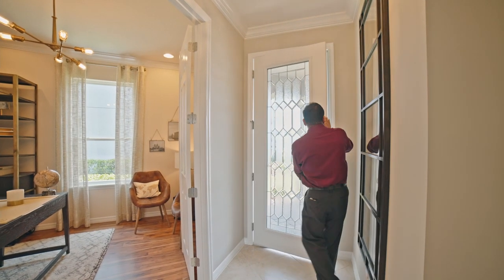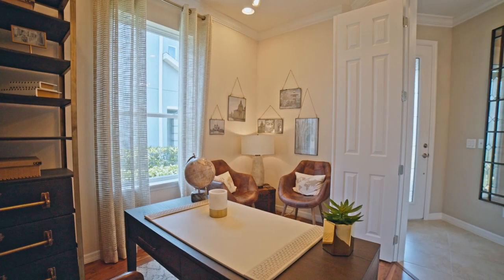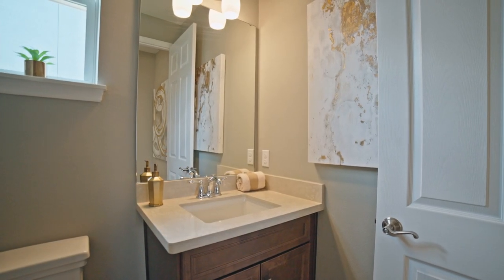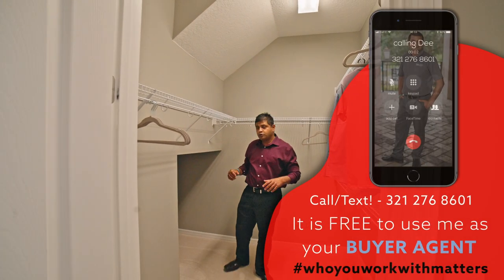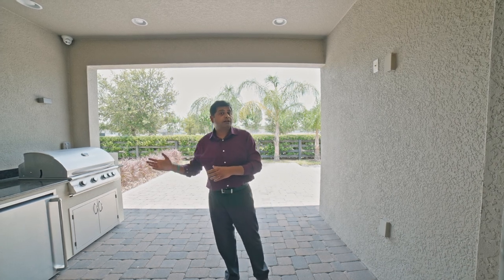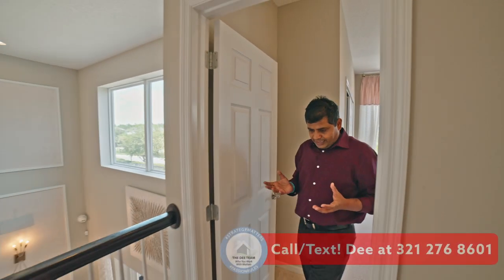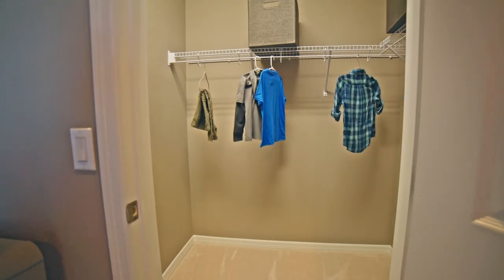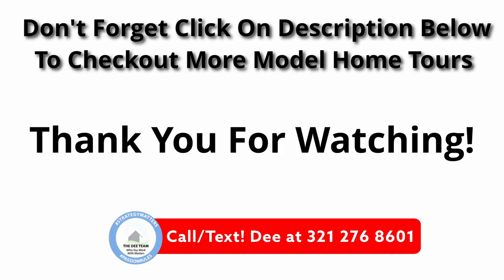Only $54 A Month HOA & NO CDD Orlando Model Home Woodland By Taylor Morrison Under 410K Base price.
Todays model is beautiful single family home in woodland park community in Orlando by Taylor Morrison located minutes to lake Nona & the airport this community is selling super fast.
With base price is under 410k and it wont last long before its all gone.

Todays model details ar e-
Anastasia Model
4 Bedroom, 3.5 Bathroom, 2 Car Garage
2 Story Home, 2582 Sq. Ft.
Base Price $408,995 *** At the time of the release of this video.
 Lot 40 X 120

For updated price please call or text me . Thank you